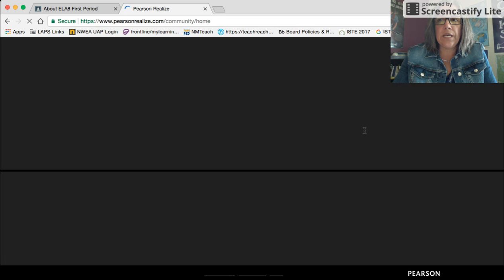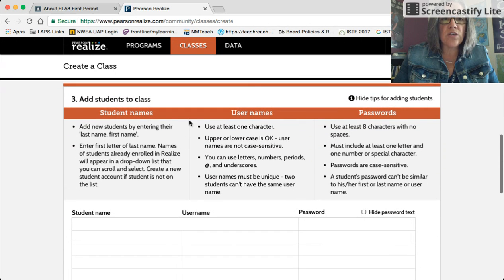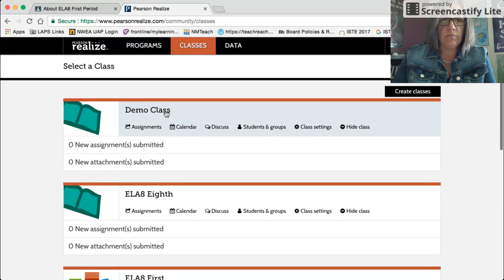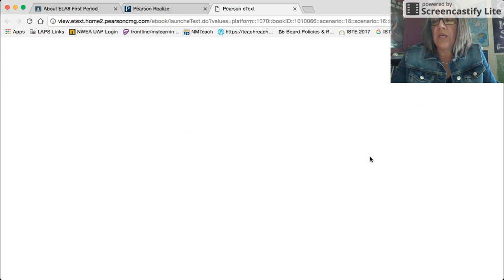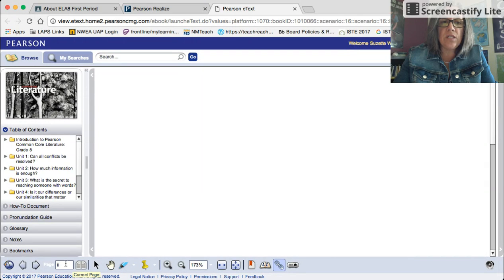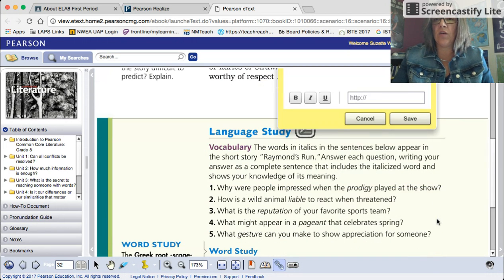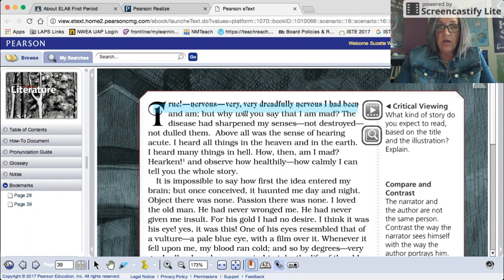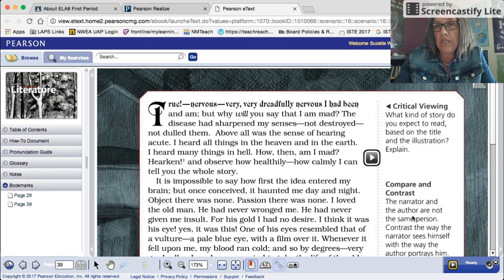Pearson Realize Pt 1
This is Part 1 of a basic instructional screencast for educators using Pearson Realize Literature and Google Classroom.